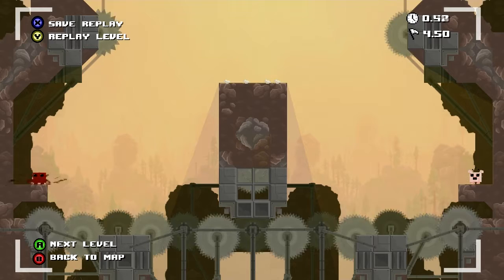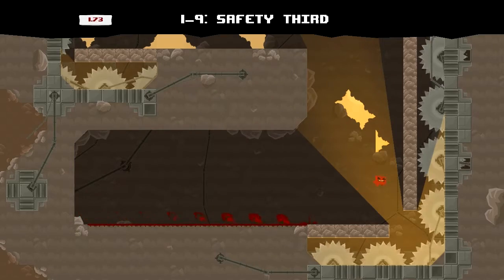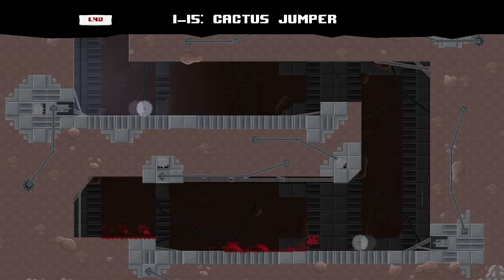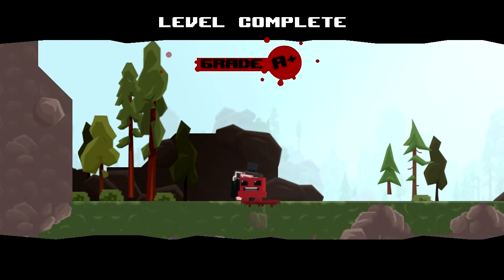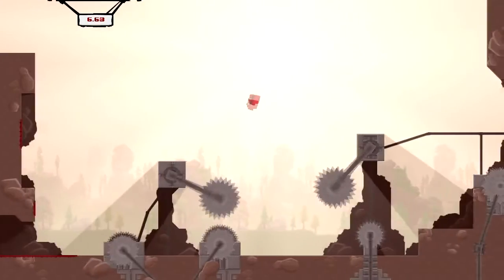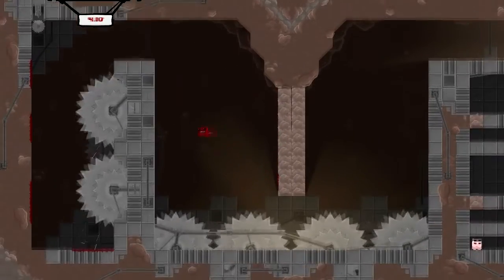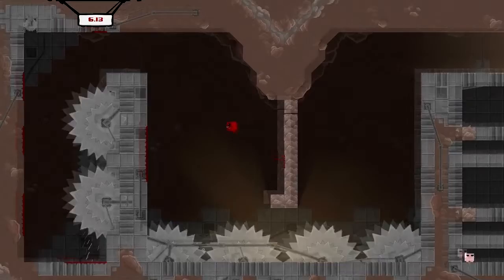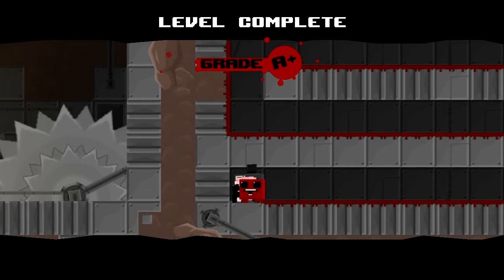Let's Play - Super Meat Boy - Forest World Light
My Let's Play of the first world in Super Meat Boy. This is a complete playthough of the Forest World, light side. More let's play's of Super Meat Boy to come!